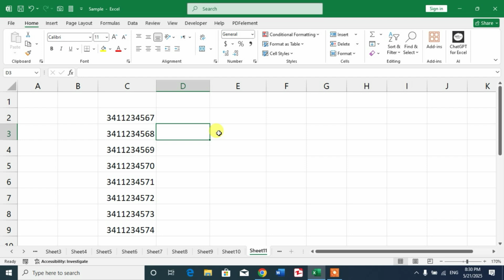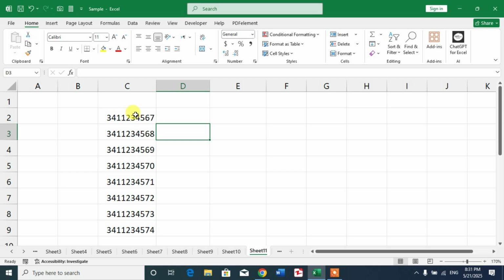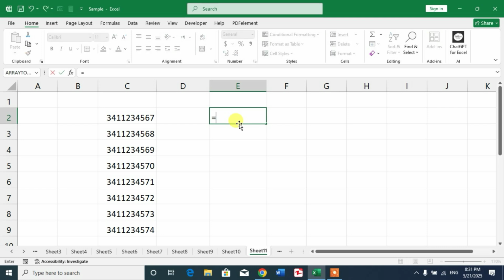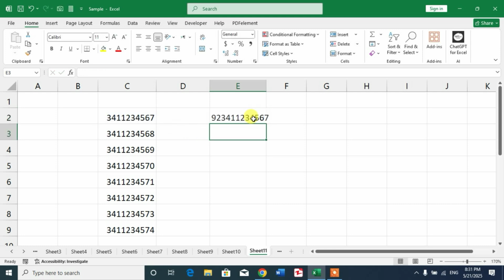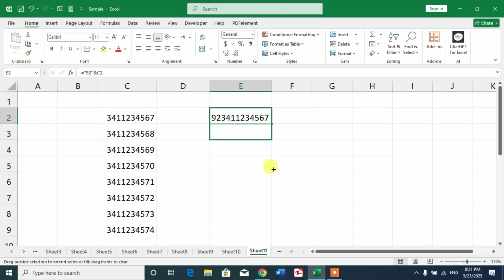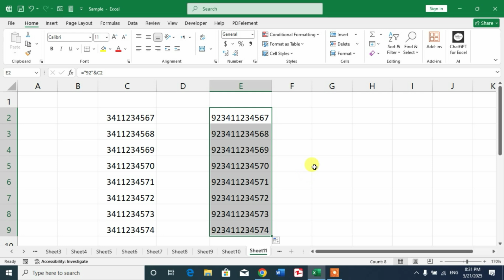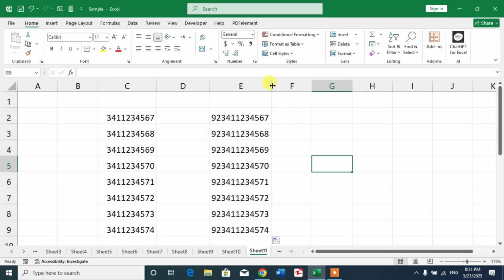How to Add Digits Before Number in Excel | How to Add Extra Digits to a Number in Excel | MS Excel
This Video tutorial will show you the way to add digits before number in excel. After watching this video tutorial you will be able to add extra digits to a number in excel.
This Video tutorial may work in MS Excel 2007, 2010, 2013, 2016, 2019, 2020, 2021, 2024 and 365.